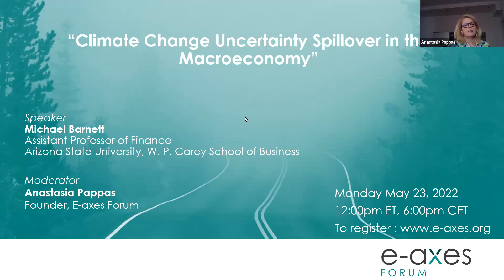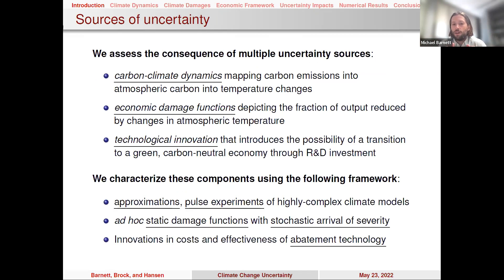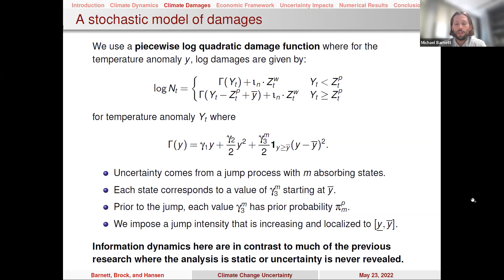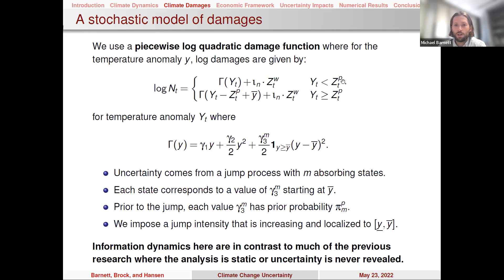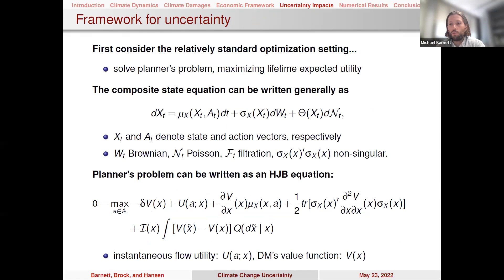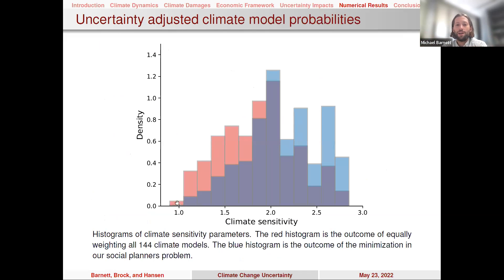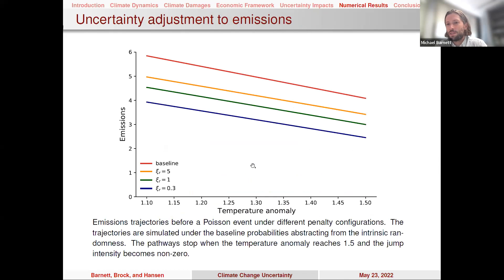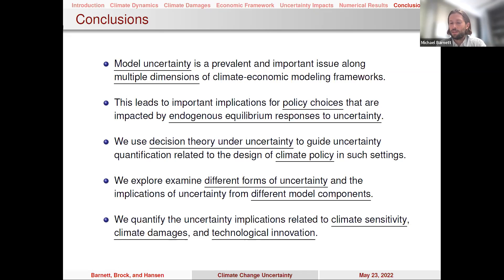"Climate Change Uncertainty Spillover in the Macroeconomy"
A webinar presentation by Michael Barnett (Assistant Professor,
Arizona State University) on May 23, 2022.